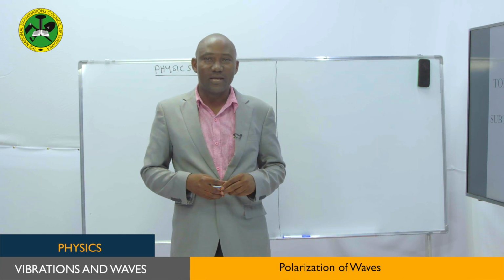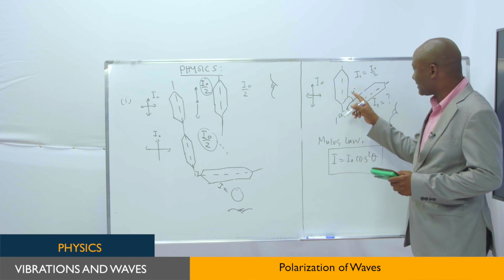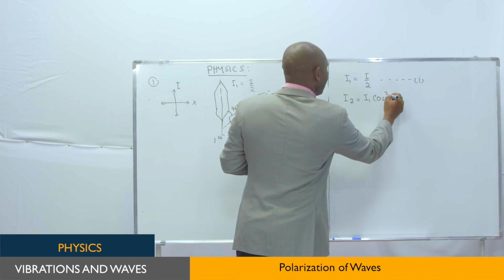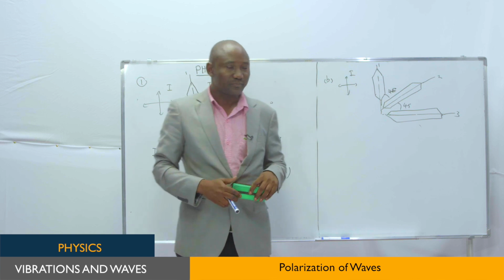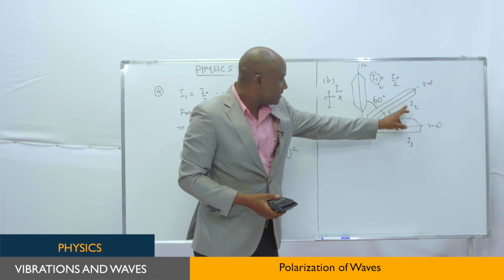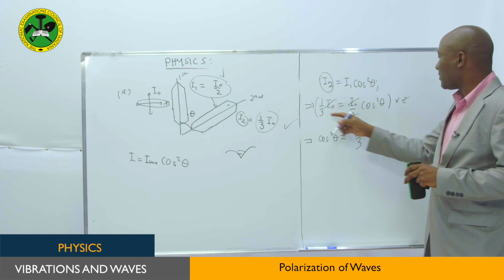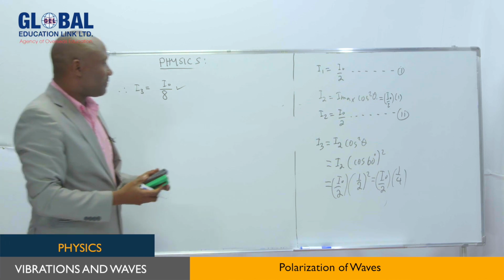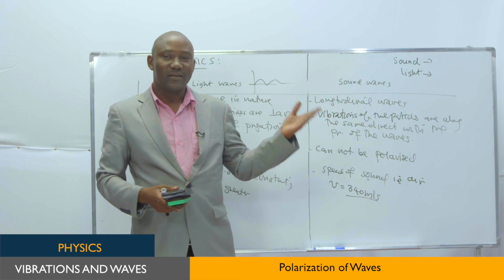Mapitio ya somo la Physics katika mada ya 'Vibrations & Waves' kwa watahiniwa wa Kidato cha Sita